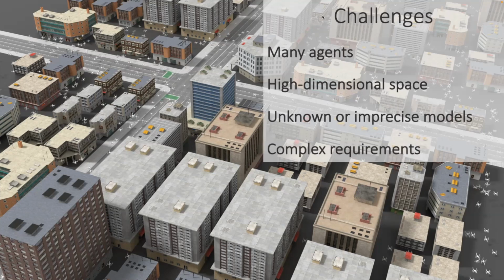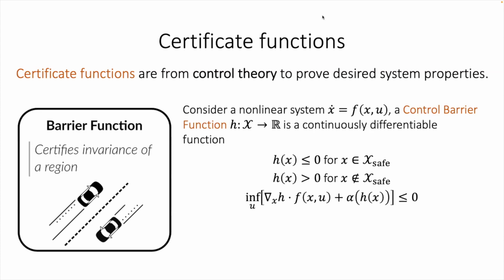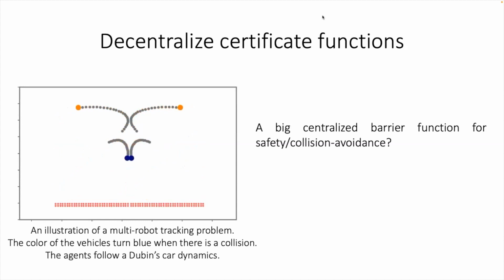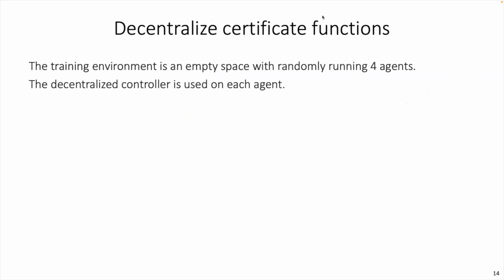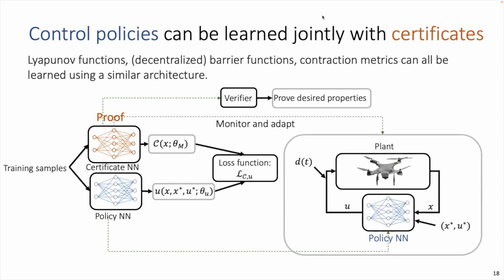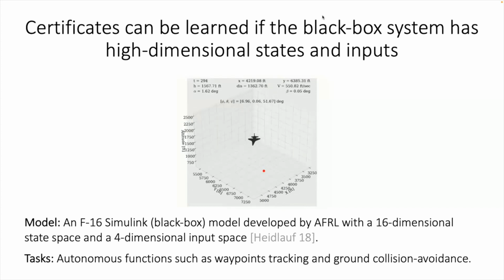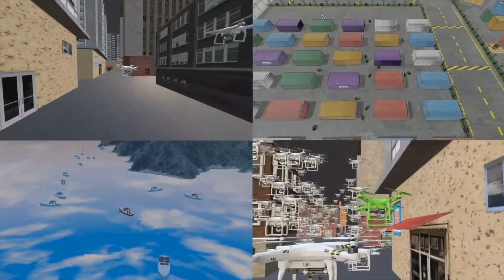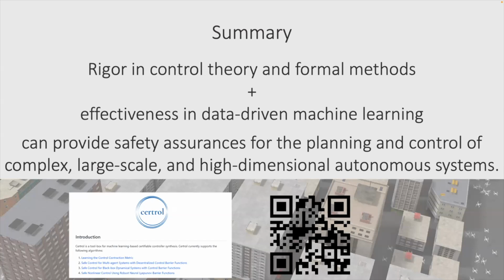"Building Certifiably Safe and Correct Large-scale Autonomous Systems " by Chuchu Fan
Talk Abstract: The introduction of machine learning (ML) and artificial intelligence (AI) creates unprecedented opportunities for achieving full autonomy. However, learning-based methods in building autonomous systems can be extremely brittle in practice and are not designed to be verifiable. In this talk, I will present several of our recent efforts that combine ML with formal methods and control theory to enable the design of provably dependable and safe autonomous systems. I will introduce our techniques to generate safety certificates and certified decision and control for complex autonomous systems, even when the systems have a large number of agents, follow nonlinear and nonholonomic dynamics, and need to satisfy high-level specifications.

Biography: Chuchu Fan an Assistant Professor in the Department of Aeronautics and Astronautics at MIT. Before that, she was a postdoc researcher at Caltech and got her Ph.D. from the Electrical and Computer Engineering Department at the University of Illinois at Urbana-Champaign in 2019. She earned her bachelor’s degree from Tsinghua University, Department of Automation. Her group at MIT works on using rigorous mathematics including formal methods, machine learning, and control theory for the design, analysis, and verification of safe autonomous systems. Chuchu’s dissertation work “Formal methods for safe autonomy” won the ACM Doctoral Dissertation Award in 2020.